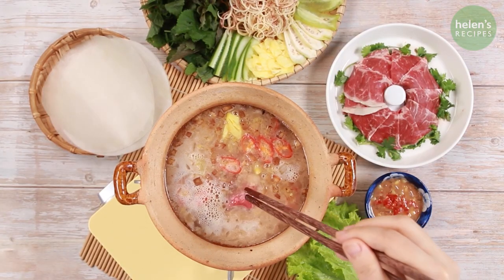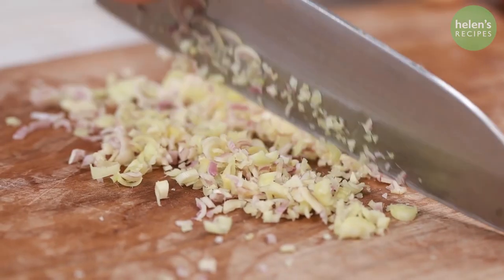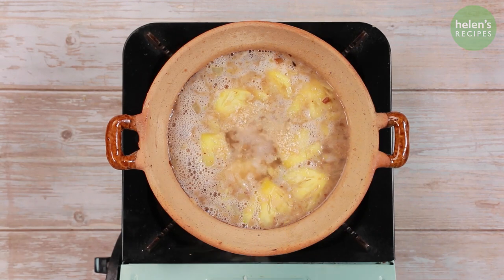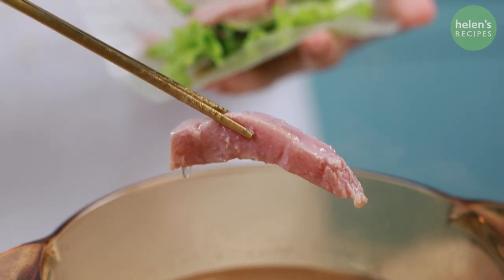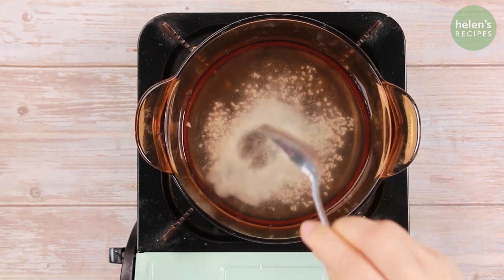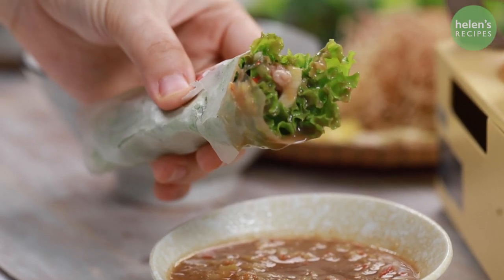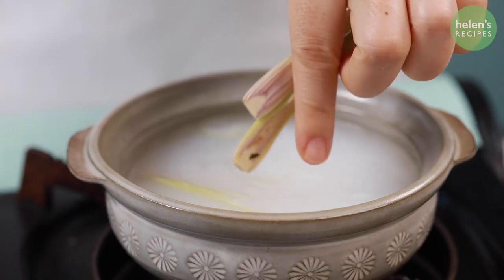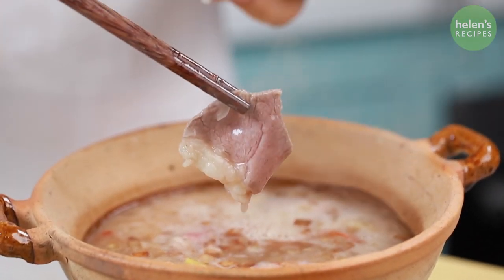Vietnamese Hot Pot Recipes | Helen's Recipes